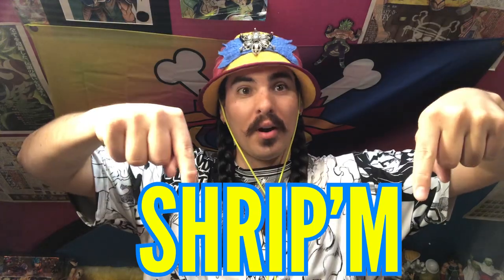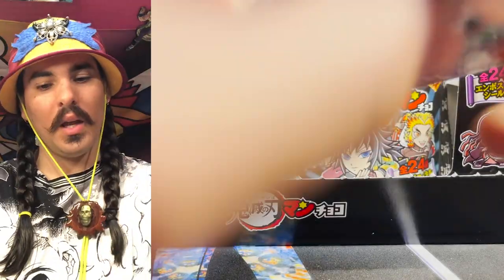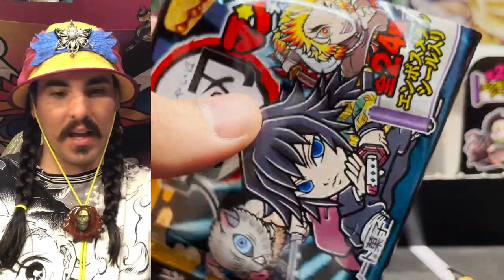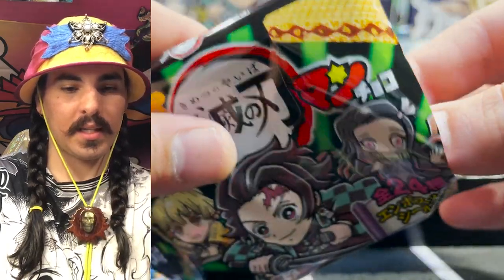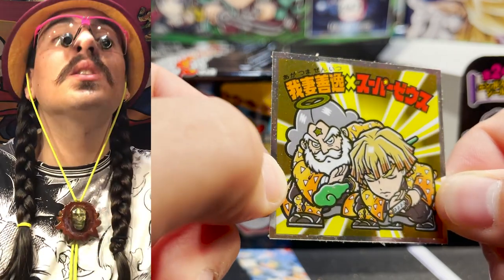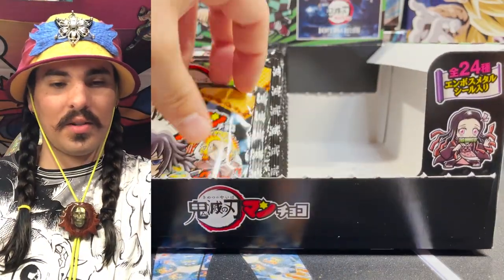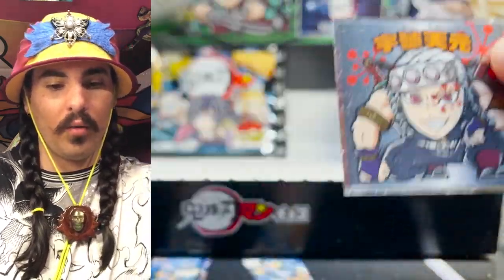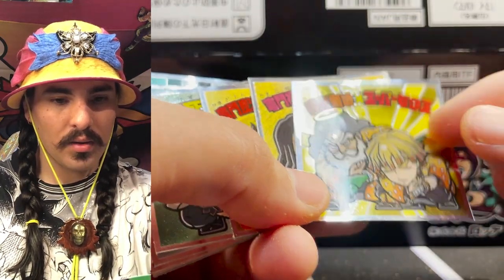Demon Slayer: Kimetsu No Yaiba Bikkuriman Box Opening - Shrip'm the Snack from Japan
Bikkuriman is easily my favorite Japanese wafer snack. The art and style of the stickers that are included with each snack are, in my opinion, the coolest characterizations collaborations.

Bikkuriman was the trend setter in Japan in the late seventies for putting stickers inside of wafer snacks. The snack became extremely popular and over time they have collaborated with a number of animation studios to create Bikkuriman snack collaborations.

Some of these collaborations include Dragon Ball and One Piece. Today we are SHRIP'Ming open a box of the first ever Bikkuriman Demon Slayer: Kimetsu No Yaiba collaboration... and OH MY GOTTOH am I excited to see all this beautiful art!

See you on the Holy Hexagon!!!

➡️ Celebrating some of the most iconic animations throughout history, this channel is dedicated to sharing everything Trading Card Games, Pokemon and Dragon Ball Super related.

With computer game footage and trading card unboxings, this is the ultimate hub for Dragon Ball Super card lovers alike.
On this page you can expect to enjoy tons of secret rare unboxing videos, including some of the most sought after Dragon Ball TCG - a collectors dream.

➡️ Discussing a variety of hot cash decks, this channel offers a go-to place for Pokemon and Dragon Ball Super cards collectors and gaming enthusiasts to unite.